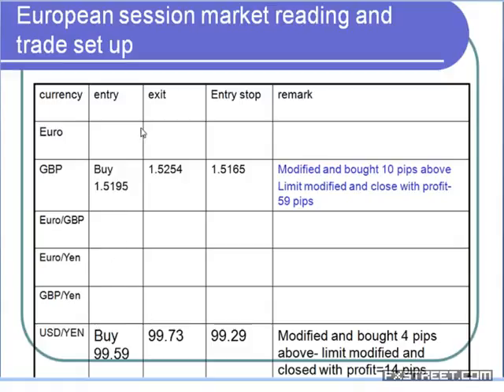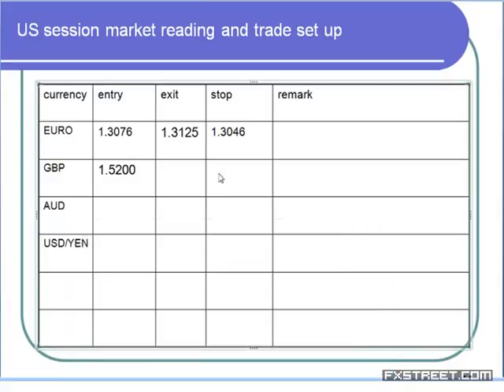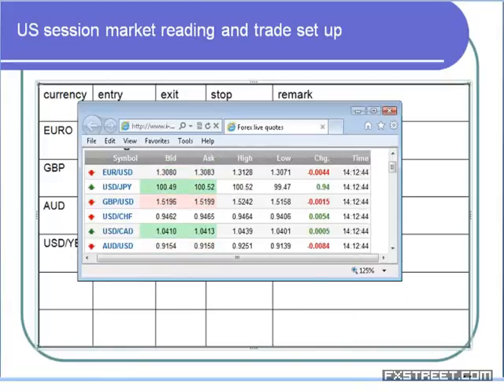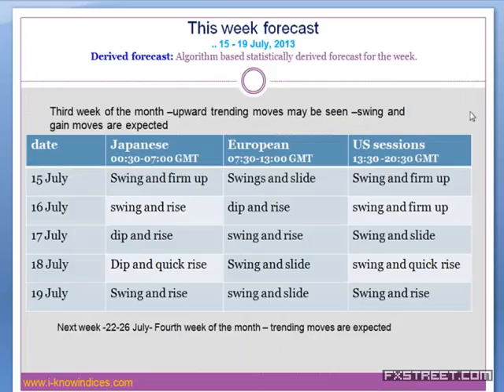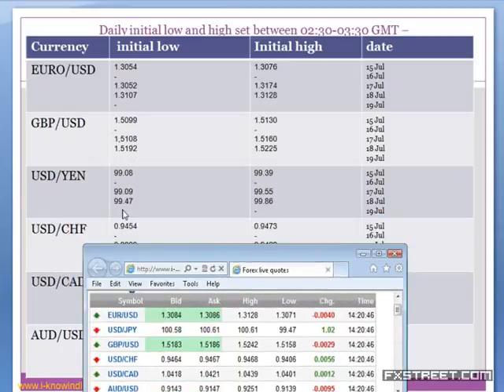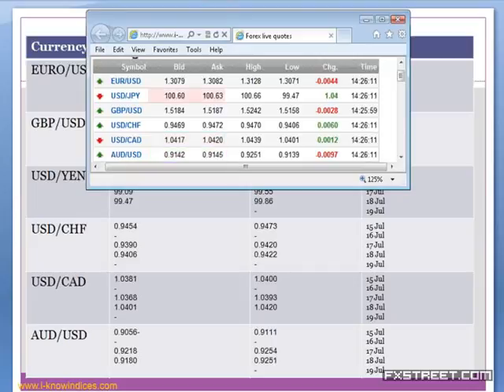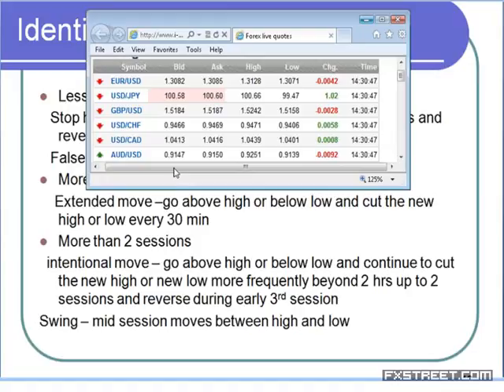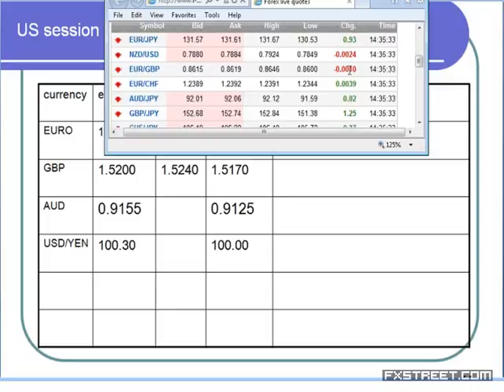Dr. S. Sivaraman: Tracking the forex market together / Part II (July 18, 2013)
Date of issue: 18 July 2013. Speaker: Dr. S. Sivaraman. Dr. S. Sivaraman presents his "Tracking the forex market together" double Live Trading Session. Read the FX European market and learn to make decisions during Part I and then follow up with the second session - Part II - reviewing the trades and analysing the FX US market. Part I takes place at 09:00 GMT (04:00 EST) on the same day. Let Dr. S. Sivaraman give you live calls based on market moves and help you finding easy way of trading.